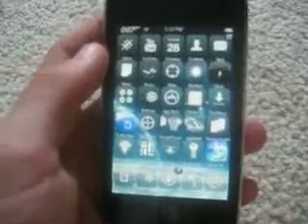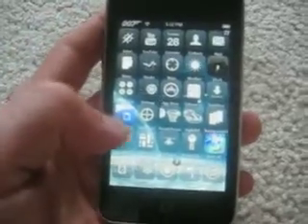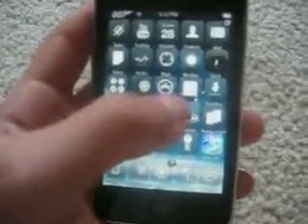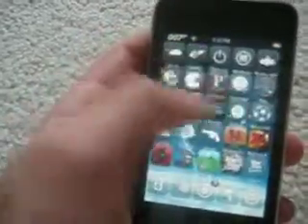My favorite jailbroken background for iPhone/iPod Touch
go to cydia and search glassklart
then get backgrounds and set the space one as " User Wallpaper "
you can also do it with anyother background